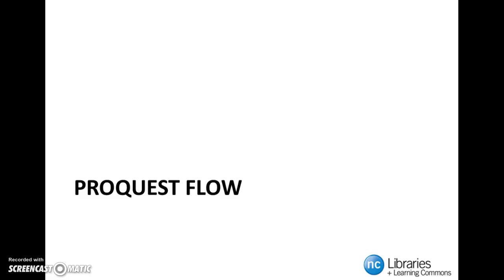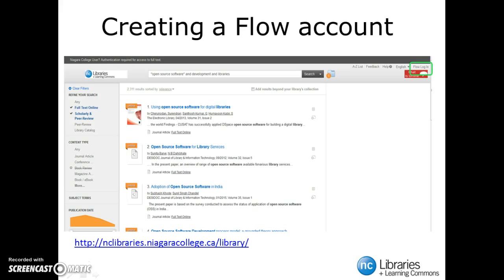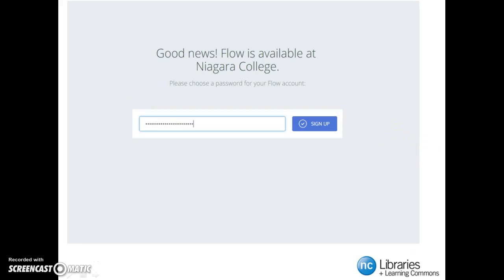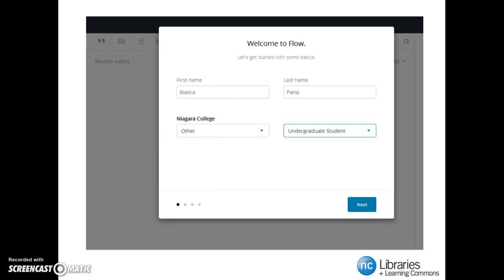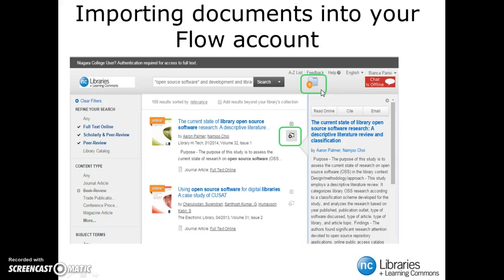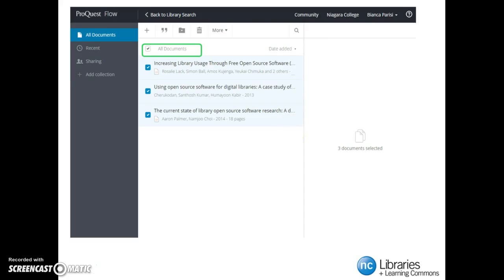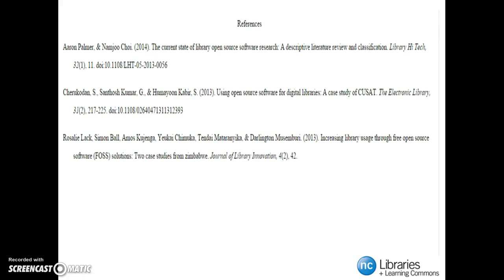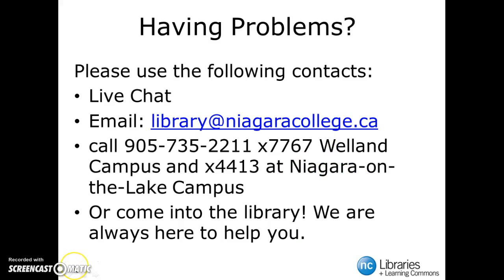ProQuest Flow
Instructional video on how to use Proquest Flow to store research and create references lists for Niagara College faculty, staff, and students.